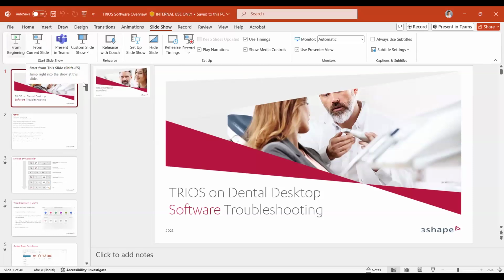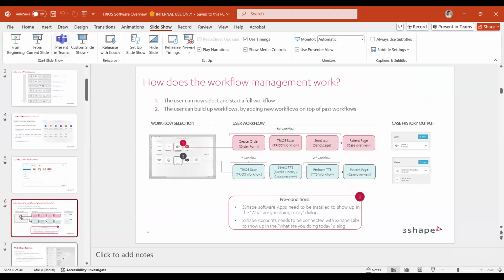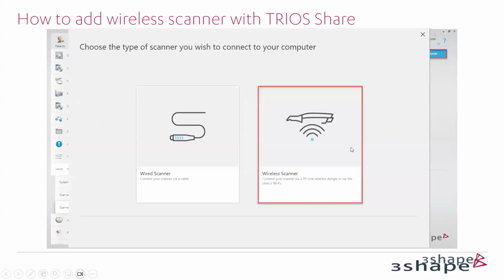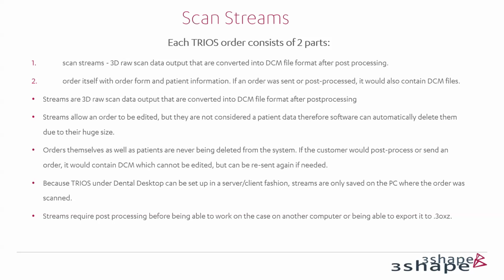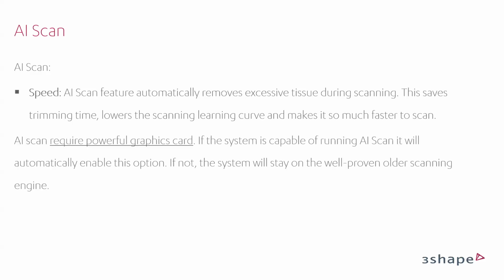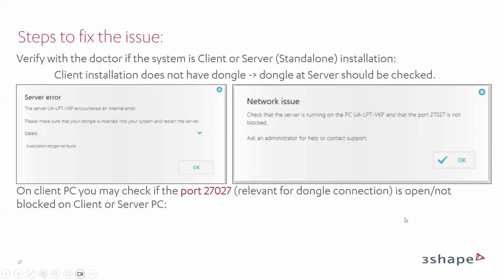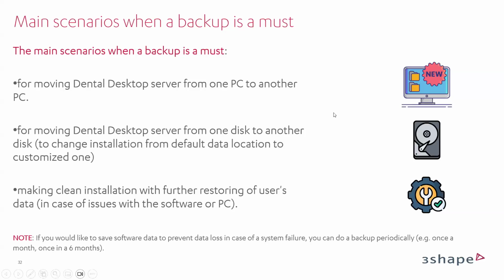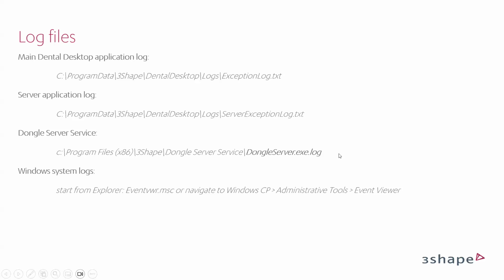3 Shape- Support training session 2